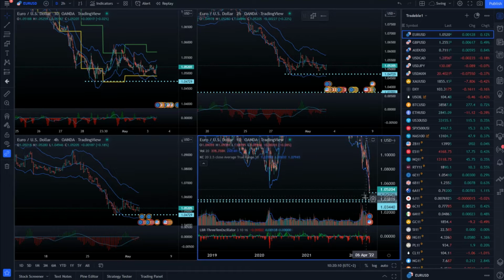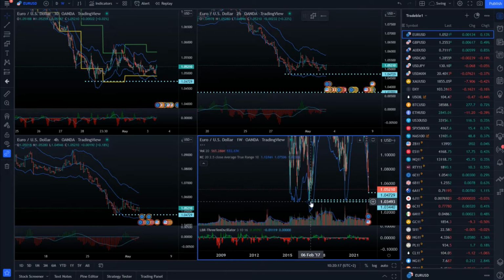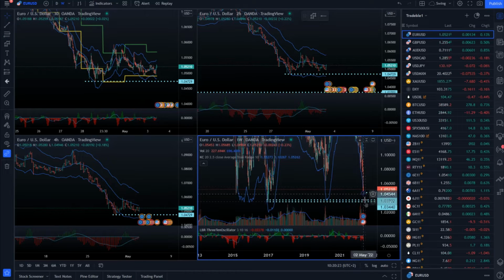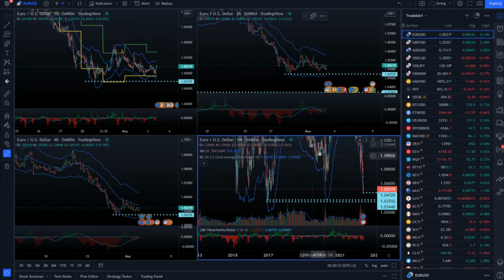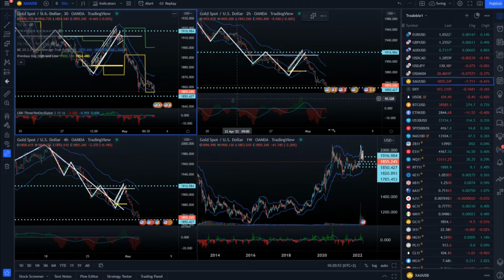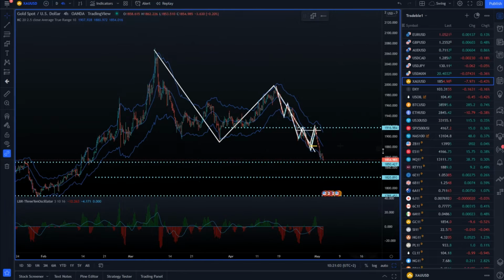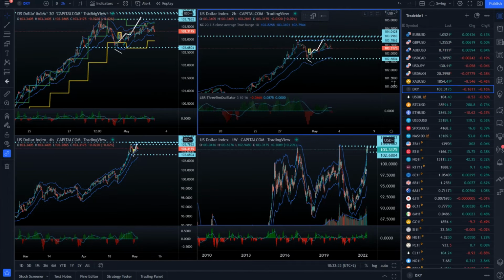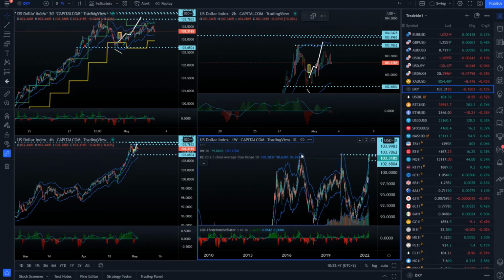Forex forecast 05/03/2022 on EUR/USD, GOLD, USDX, Crude Oil, BTC/USD from Petar Jacimovic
00:00 Announcement of today’s analisys – EUR/USD, Gold, Crude Oil, USDX and BTC/USD
00:15 EUR/USD
02:18 GOLD
03:58 USDX
04:25 Crude Oil
05:27 Bitcoin